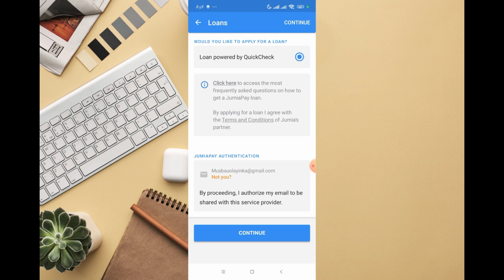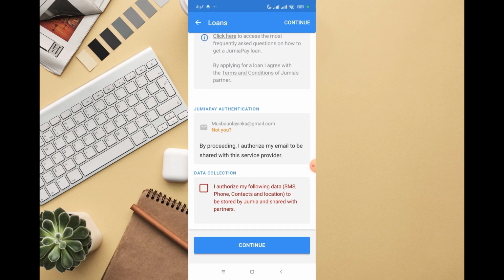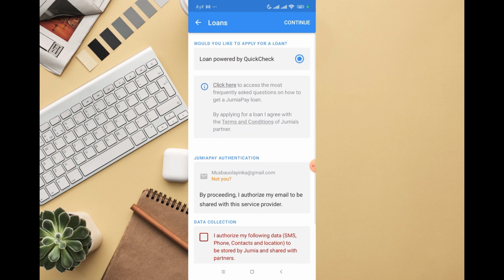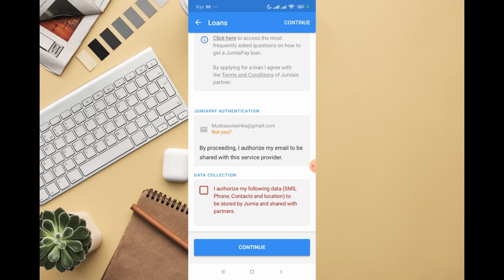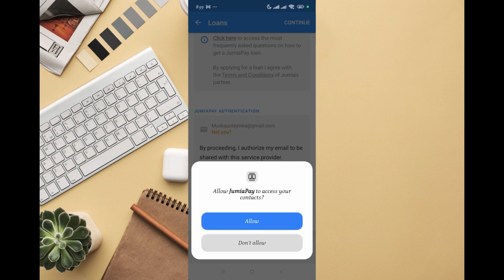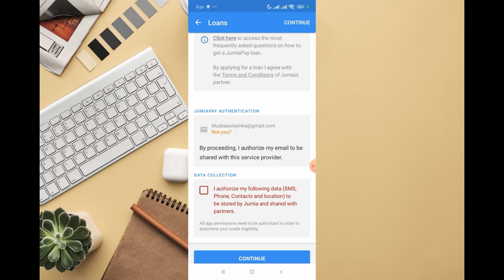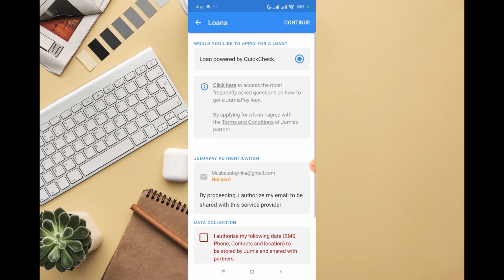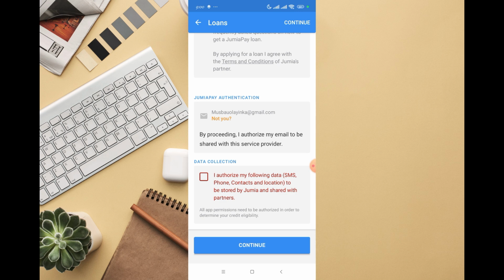HOW TO BORROW MONEY FROM JUMIAPAY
In This Video, you will learn about HOW TO BORROW MONEY FROM JUMIAPAY